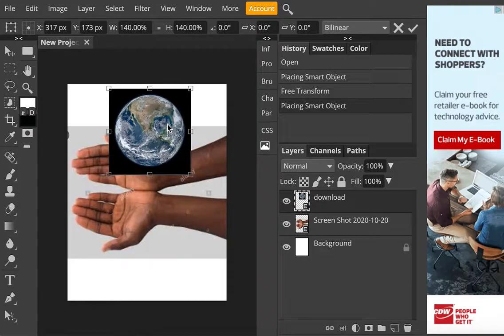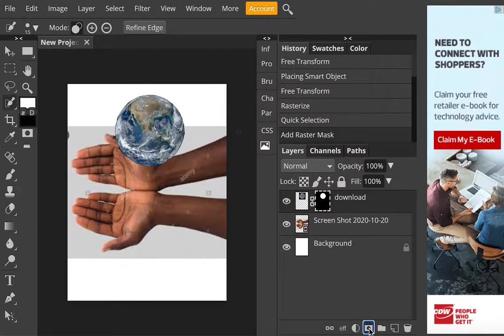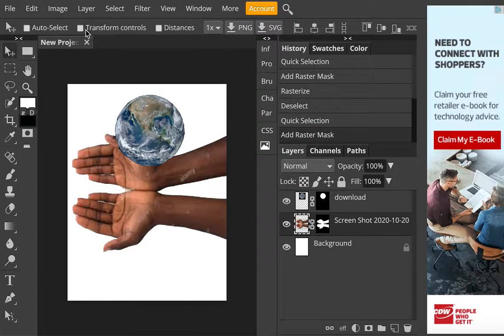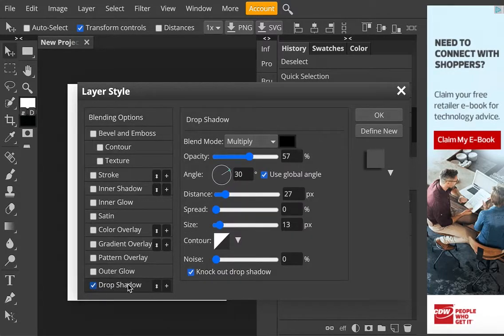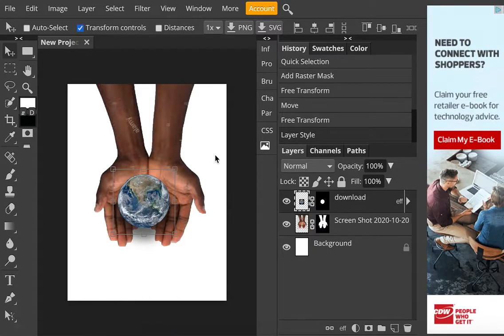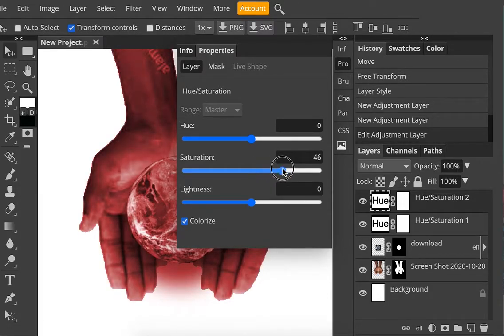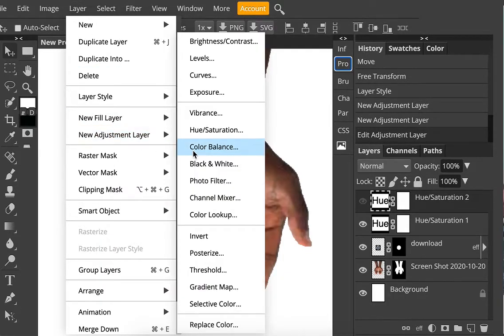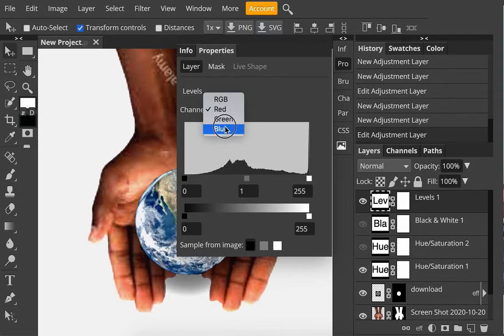Combine photos, Layer adjustments